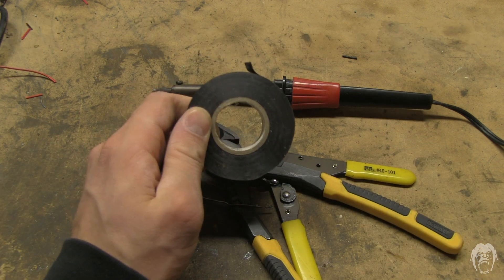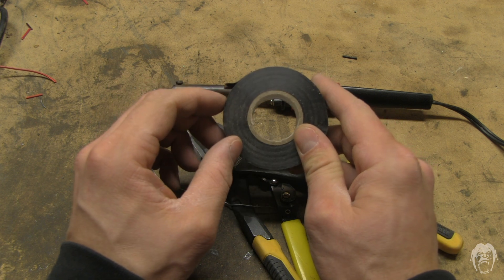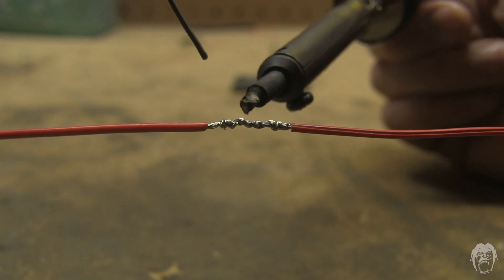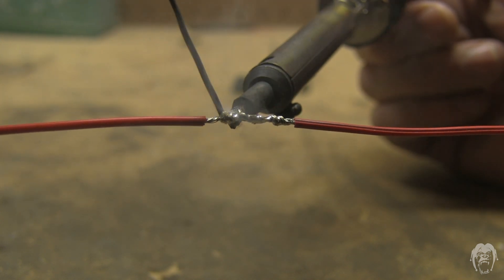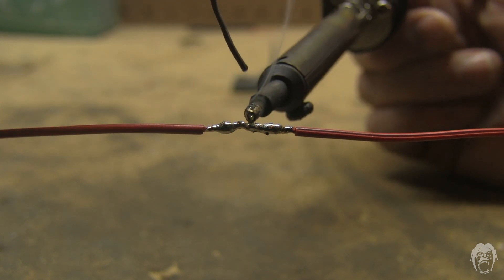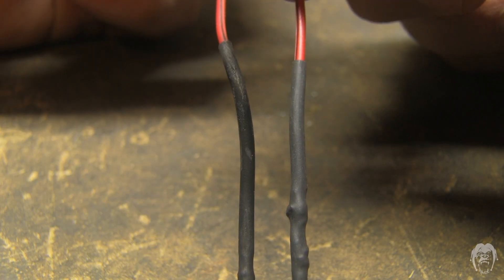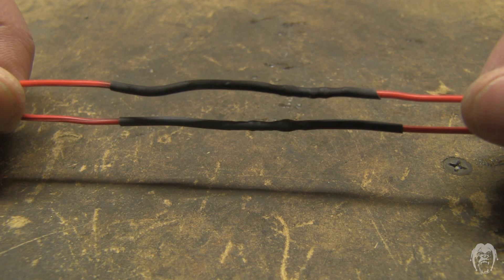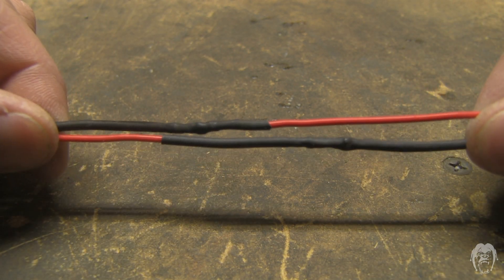How To Solder A Strong Splice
Learn how to properly solder wire together. See how to apply a lineman's splice to make a strong and sturdy soldered joint. Use heat shrink instead of vinyl electrical tape to keep water out and reinforce the soldered splice. See why a heat gun is better than a lighter for shrinking heat shrink.